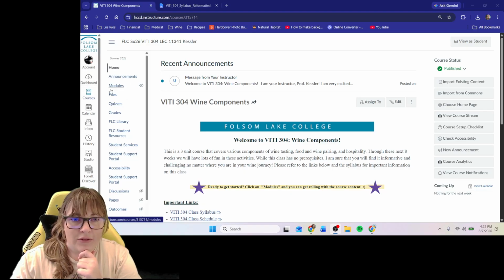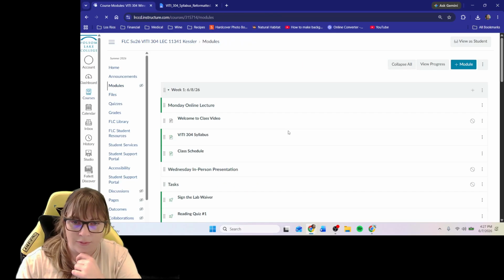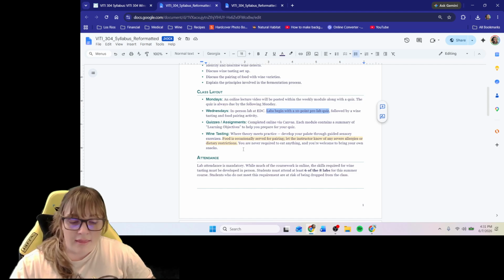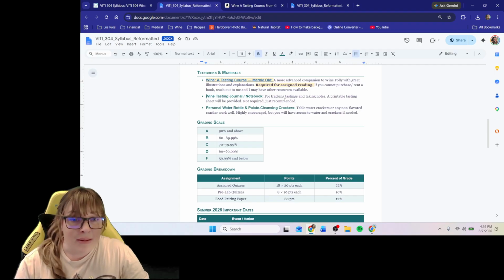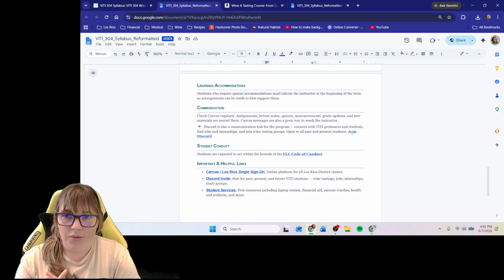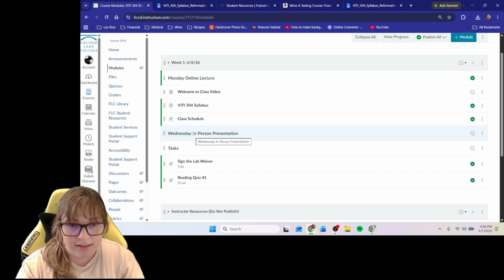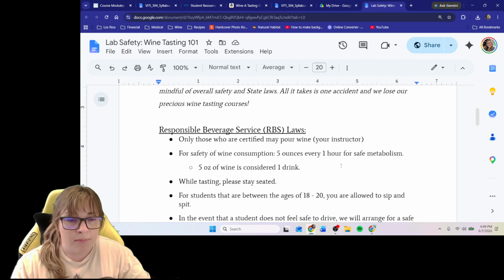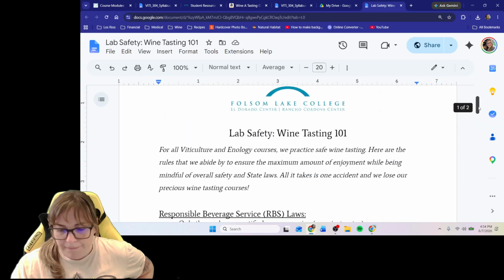Welcome to VITI 304